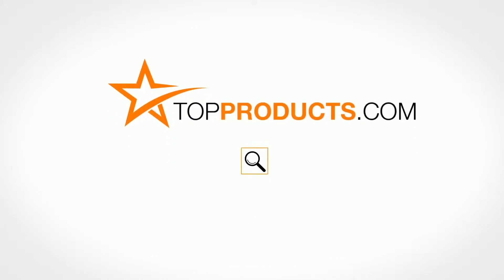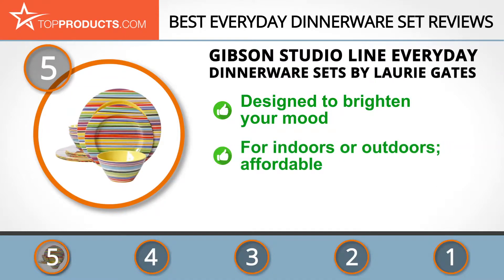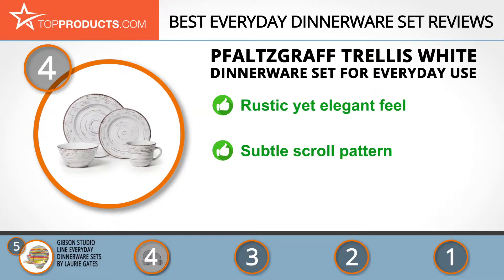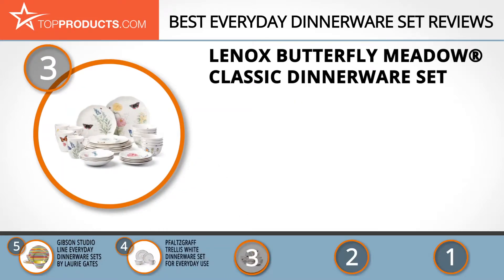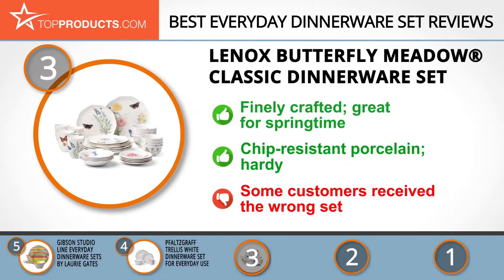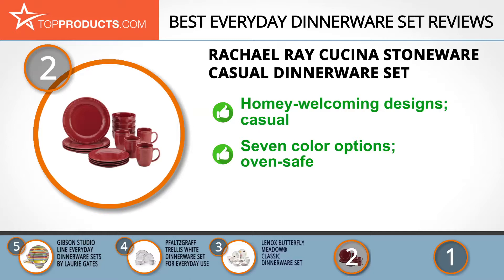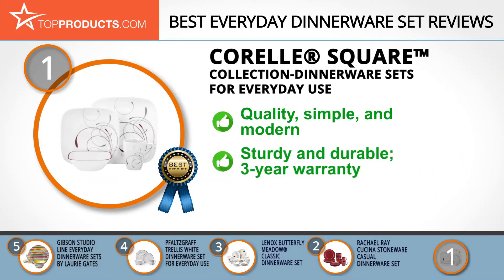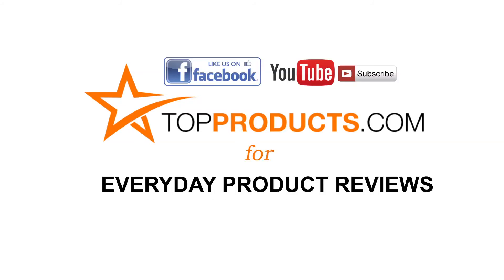Best Everyday Dinnerware Set Reviews – How to Choose the Best Everyday Dinnerware Set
Our trained experts have spent hours researching the best Everyday Dinnerware Sets available on the market. In order to save you both time and money, we’ve narrowed the field down to some of the best Everyday Dinnerware Set brands. Check out an in-depth review on TopProducts.com: Best Everyday Dinnerware Set Reviews

Some days, nothing beats sitting down to a family meal or dinner with friends, eating caviar (or, you know, fish sticks) on your very own dinnerware set. Whatever your tastes in kitchenware, our review of the top five sets is sure to have something you like.

From flowery designs to simple hues or fun designs, our featured sets were picked out with your unique tastes in mind—and each one comes from a trusted and experienced brand so you can be sure of quality and elegance. Keep watching to find out more, and hopefully pick out your next set—you won’t be disappointed!

In this video, you will learn about the features, pros and cons for our picks for the top Everyday Dinnerware Sets. Our experts have chosen a wide range of products that can fit every budget, from top-of- the-line to budget friendly. This video includes:

• Corelle® Square™ Dinnerware Set Review
• Rachael Ray Cucina Stoneware Dinnerware Set Review
• Lenox Butterfly Meadow® Bowl Set Review
• Pfaltzgraff Trellis Dinnerware Set Stoneware Review
• Gibson Studio Line Mauna Melamine Dinnerware Review